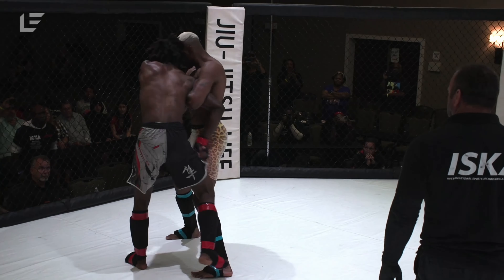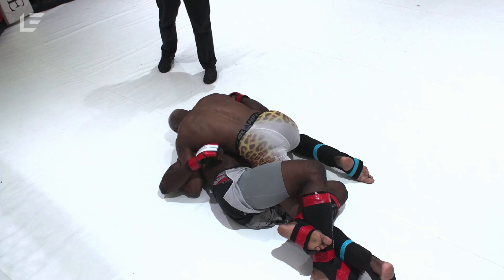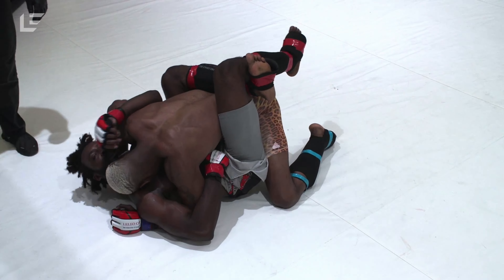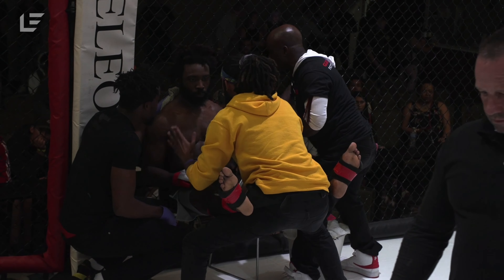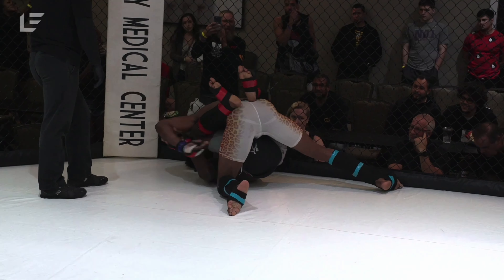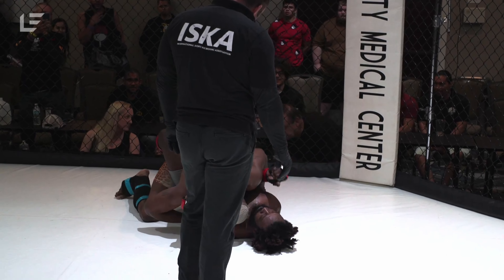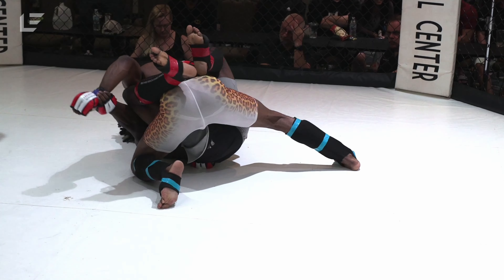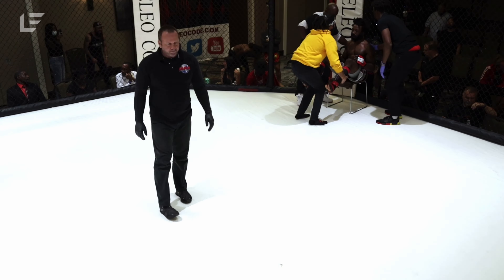Jhay Boyd vs James Hollis | Full Fight Recap | LeLeo Code MMA